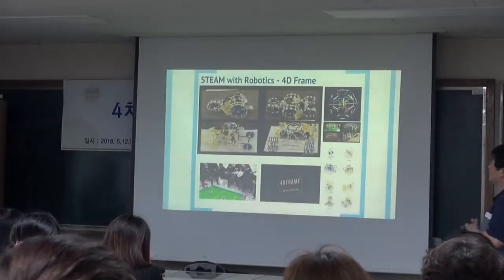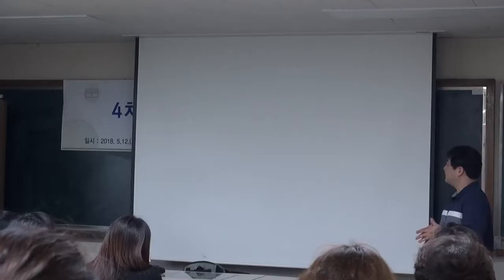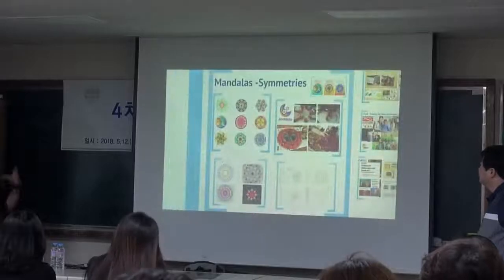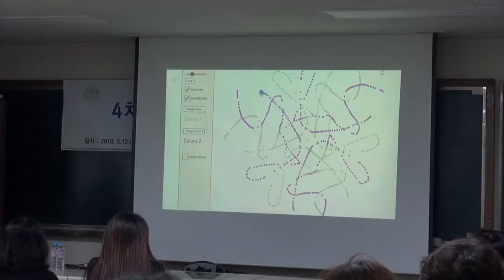국제 지오지브라 연구소의 Zsolt Lavicza 교수님 강의2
국제 지오지브라 연구소의 Zsolt Lavicza 교수님(Johannes Kepler University)께서 한국을 방문하시게 되었습니다.

강연자 :
Zsolt Lavicza
International GeoGebra Institute
Johannes Kepler University
(Professor in STEM Education Research Methods)

시간 : 2018년 5월 12일 (토) 10시
장소 : 한국교원대학교 자연과학관 330호